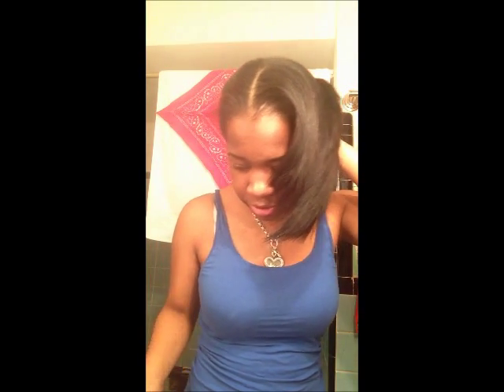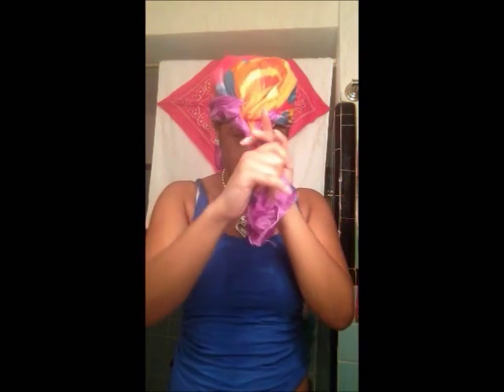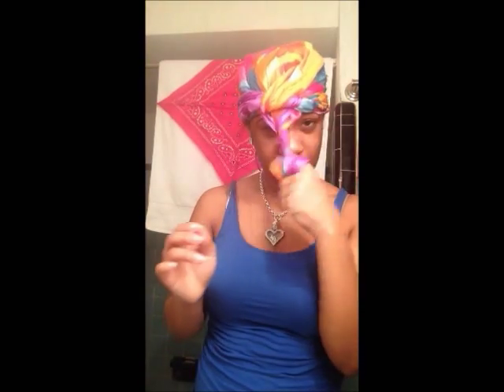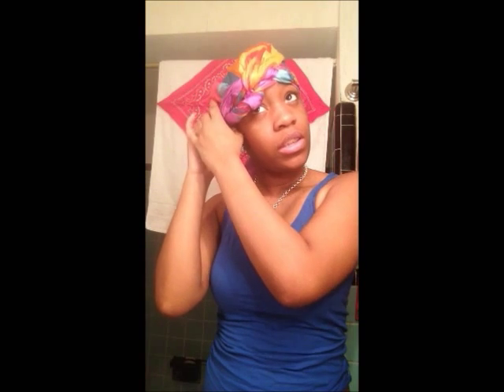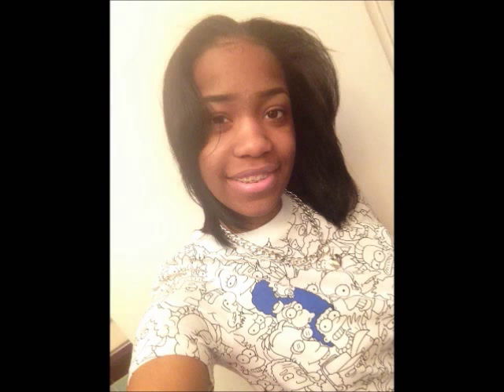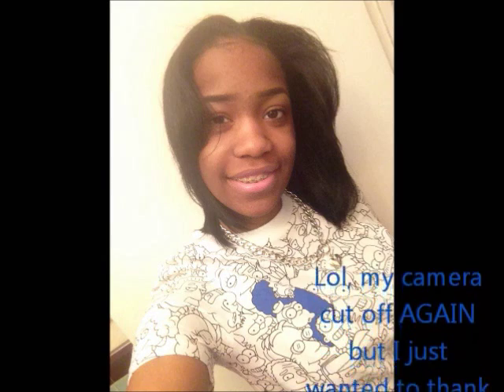How To Wrap Your Hair | Perfect Way For Natural & Relaxed Hair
Hey Girlies, I just wanted to quickly show you how I wrap my hair at night to preserve my straight hair for 2 weeks ( even more if I don't apply oil every night ). This can be tricky sometimes so I hope this method helps. =)